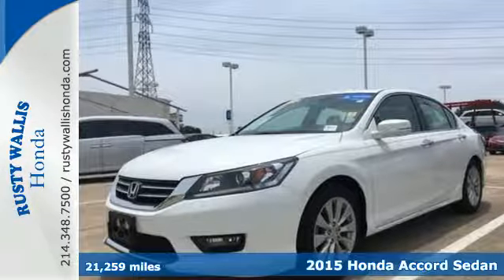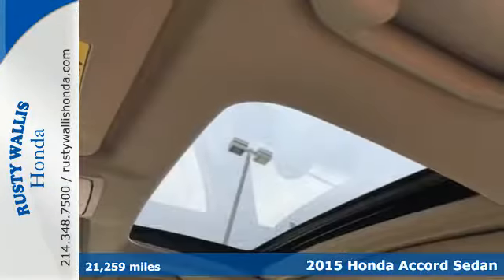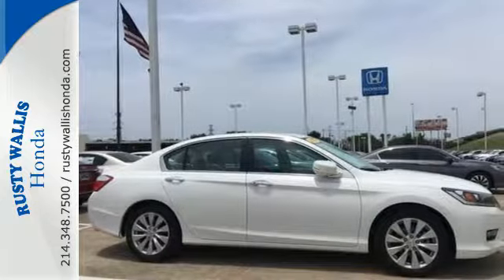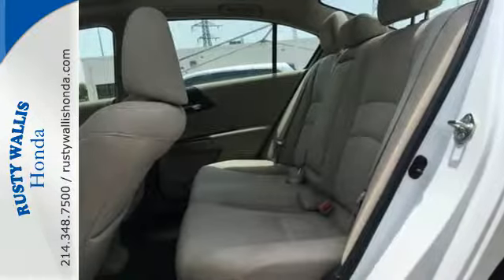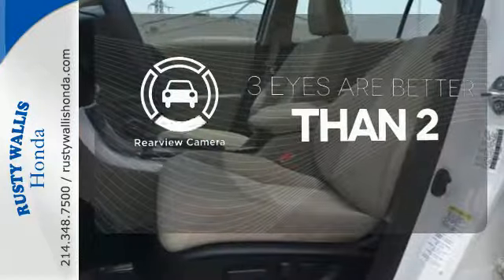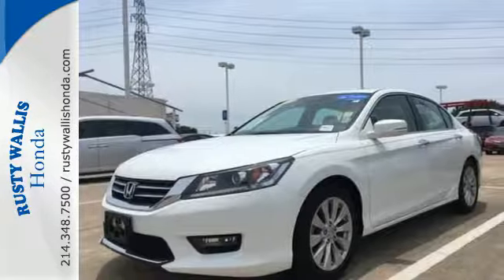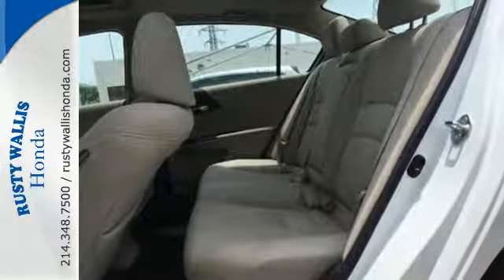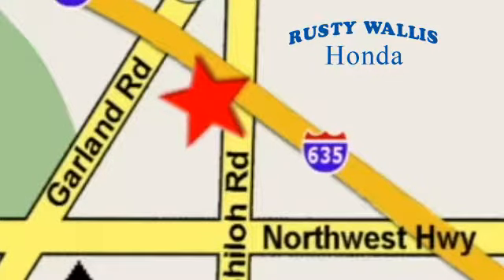2015 Honda Accord Sedan Dallas TX Fort Worth, TX H7698 - SOLD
Year: 2015
Make: Honda
Model: Accord Sedan
Trim: EX
Engine: 4 Cyl - 2.4 L
Transmission: Variable
Color: White
Interior: Ivory
Mileage: 21259
Stock #: H7698
VIN: 1HGCR2F7XFA028346

Address:
12277 Shiloh Road